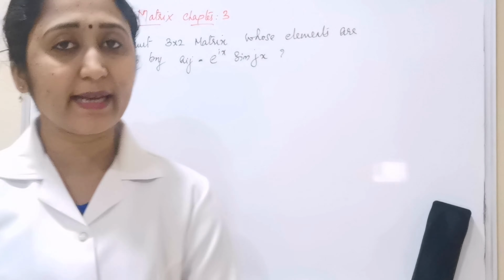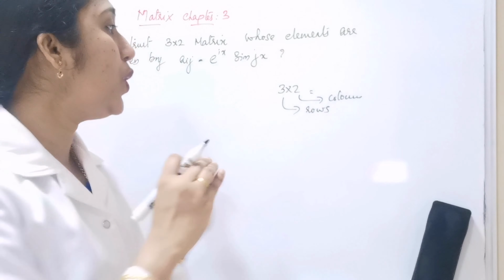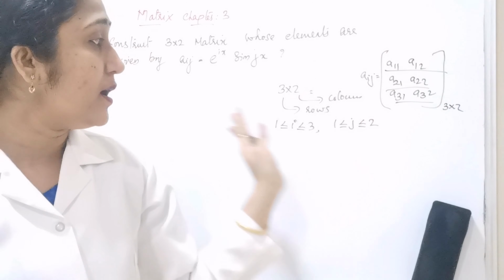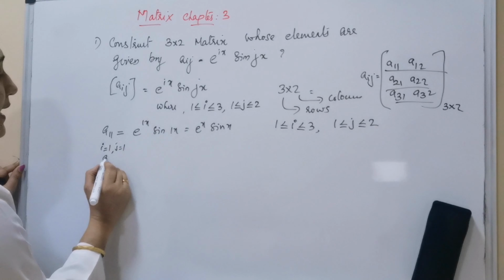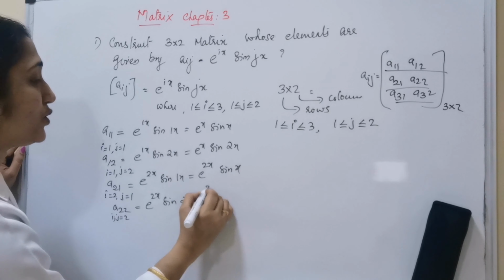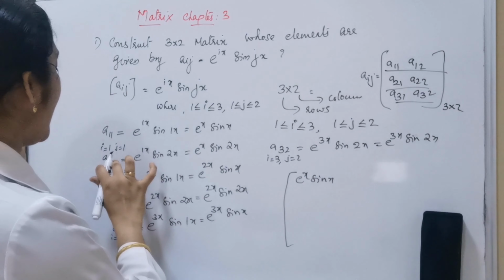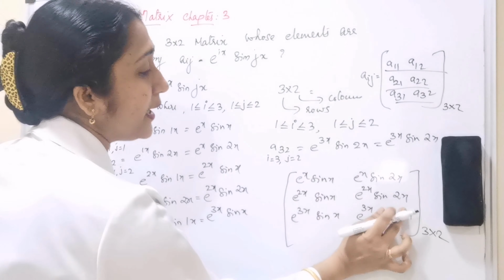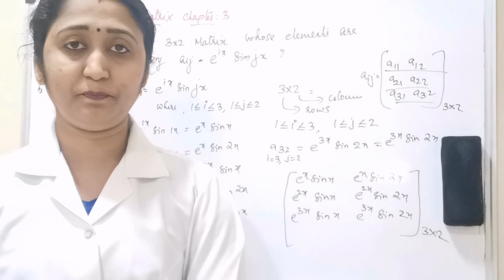MATRICES||CHAPTER 3||CLASS 12 MATHS||NCERT||ADDITION OF MATRICES||EASY TO SCORE||MASTER MATHEMATICS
matrices
chapter 3
class 12 maths
ncert maths,

CBSE/NCERT/IGCSE/SCERT/TS SCERT/XI/XII/NEET/KEAM/DEGREE COURSES

Our channel's main aim is score 90+ in our board exam

 This channel helpful to easy to sove problems for children..new trics and tips,easy to learn maths,tips to win maths and score maximum marks...follow my intructions..and watch the vedio, like, share and subscribe...HELPFUL SCORE MAXIMUM MARKS..Keep watching..I can help you to acheive 90+ in your board exam..FOR ALL SYLLABUS..if you like  my vedio LIKE,SHARE,SUBSCRIBE  ...( It's FREE)

Shaiji Mohandas